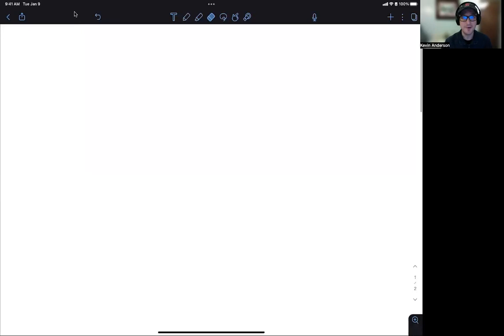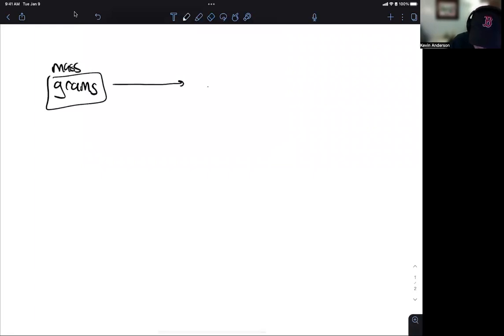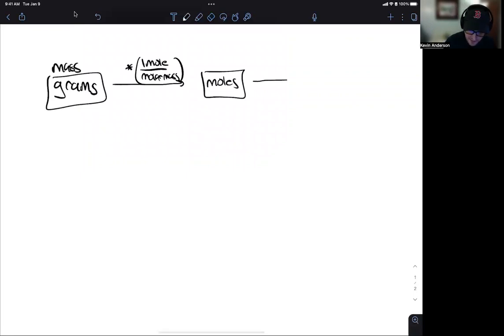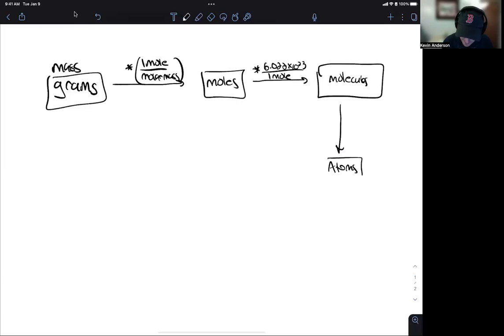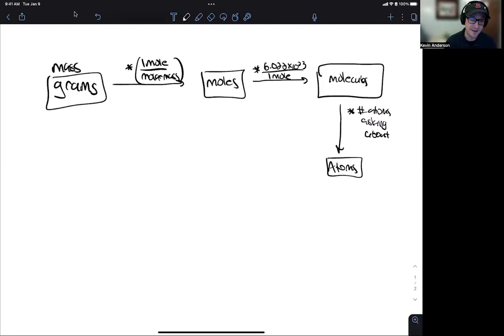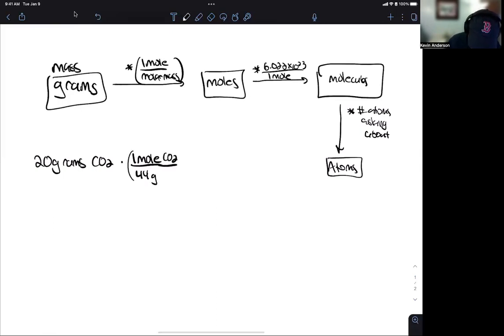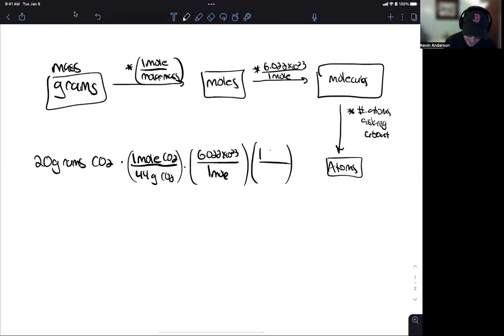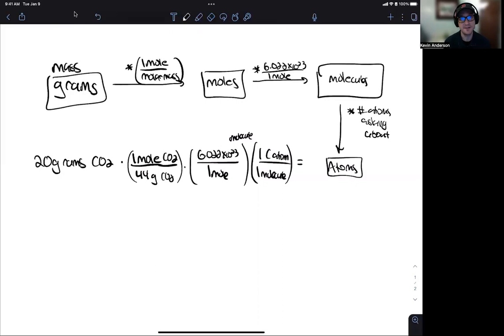Wyzant Tutor Spotlight: Kevin A., 12/16/2022 12:01:38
Meet Wyzant tutor Kevin A.
Ph.D. in Chemistry - B.S. Physics with 20+ Years Experience Tutoring!